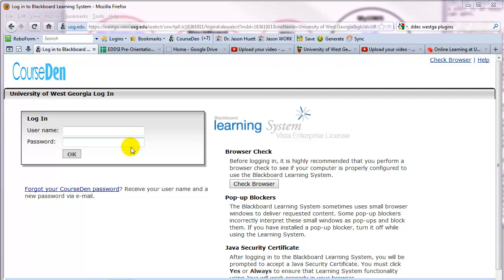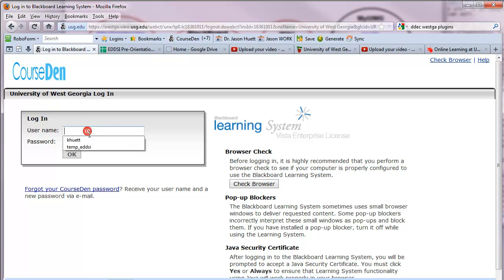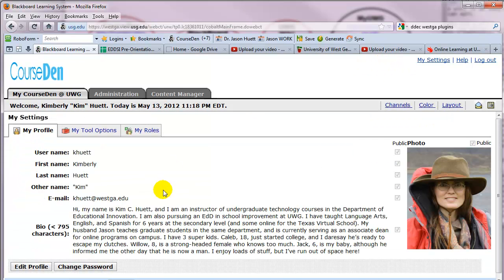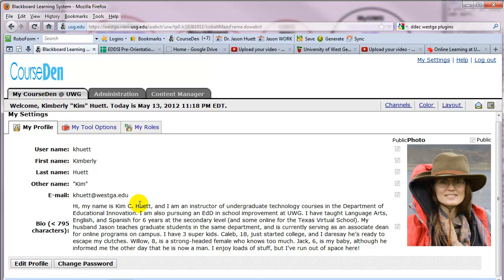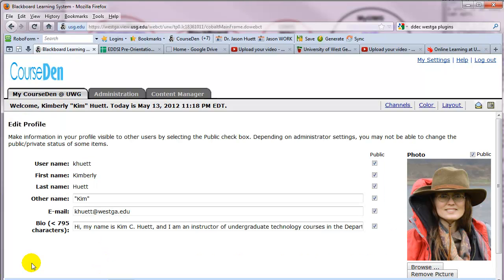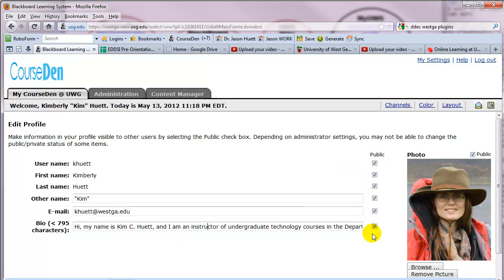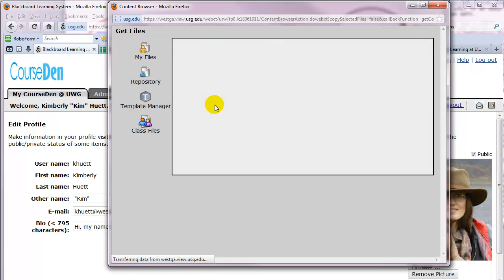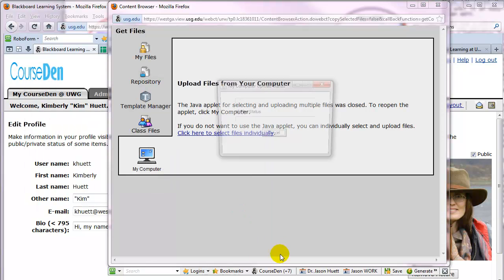Your Roster Pic & Bio